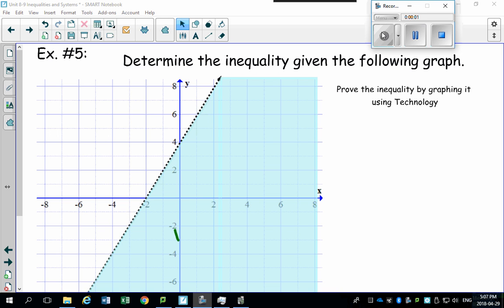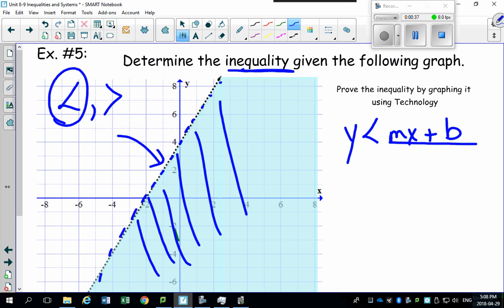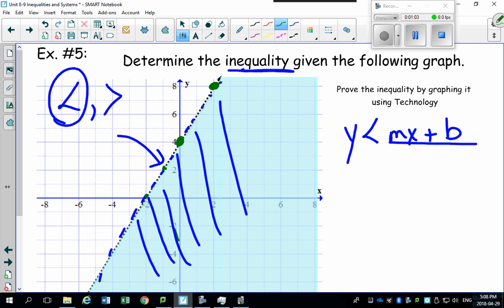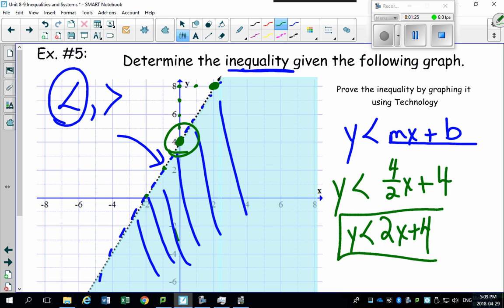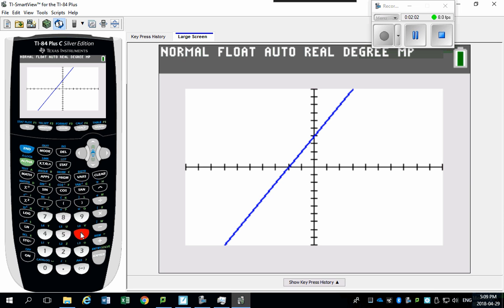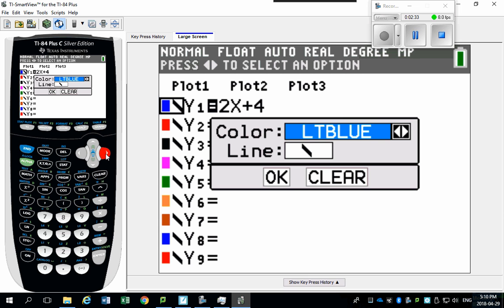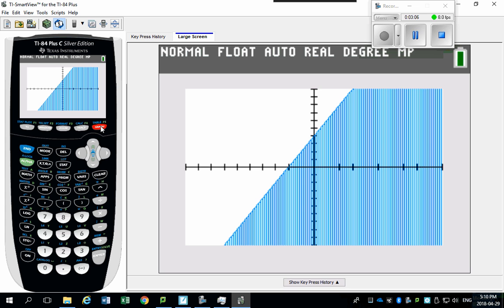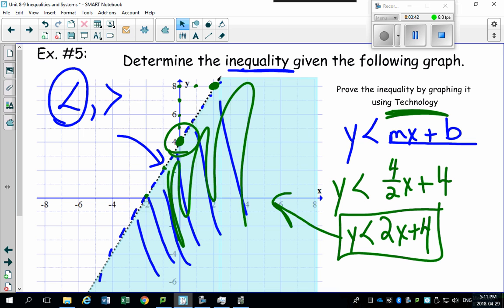Unit 9 1 5 Determine the Equation and Verify Using Your Calculator